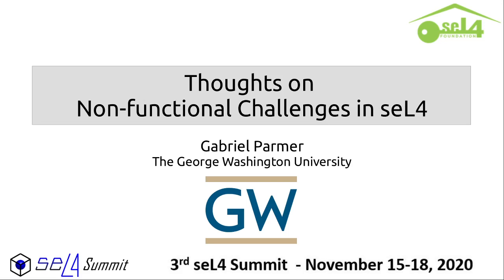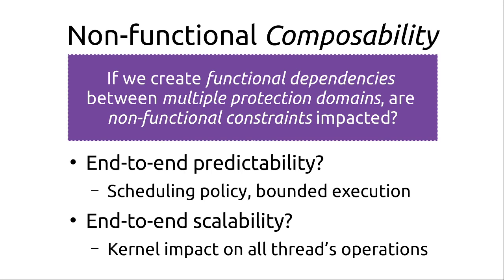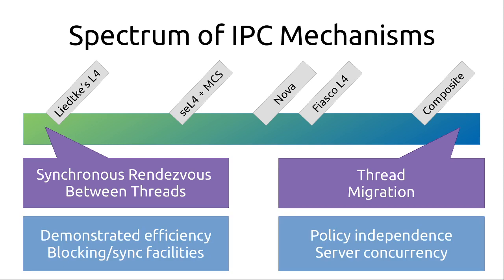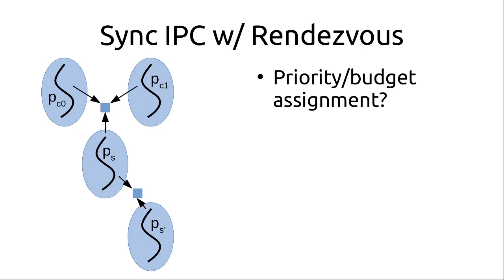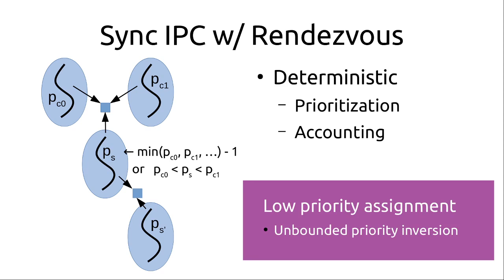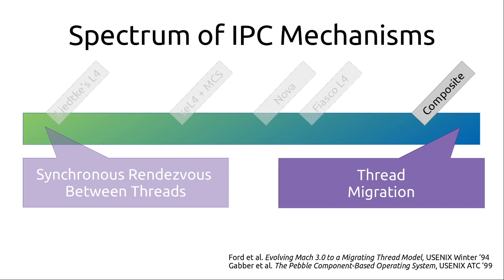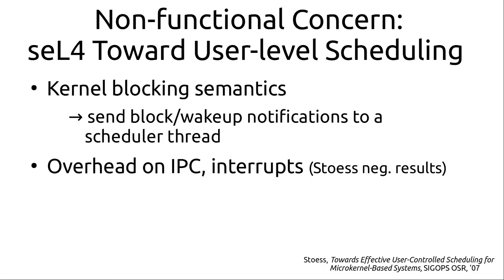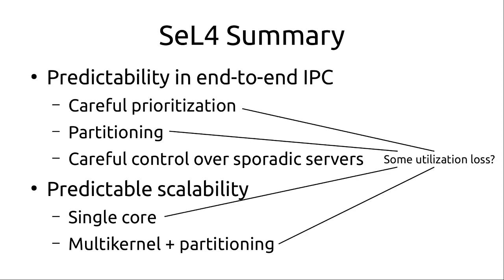Non-functional challenges in microkernels.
Presented at the seL4 summit, 2020. Non-function constraints including end-to-end predictability and scalability. As we build systems the tie protection domains together with IPC, how can we maintain predictability and scalability?

In this video, I discuss the history of IPC approaches in L4 variants, and describe them on a scale between synchronous IPC between threads, and thread migration. Additionally, I discuss the impact of kernel scalability on the guarantees of individual applications.